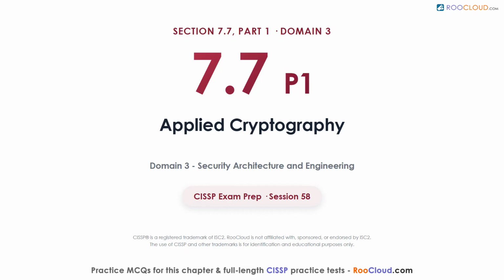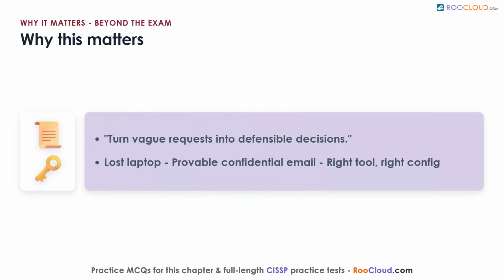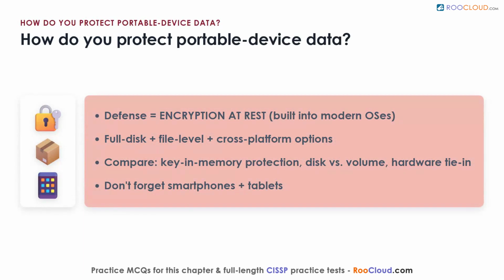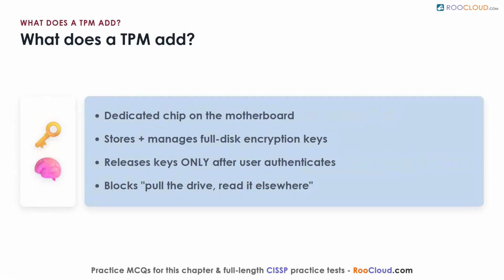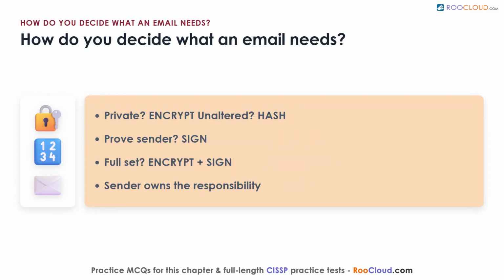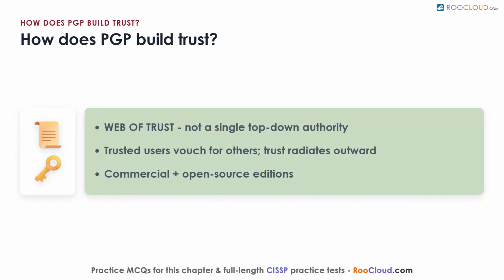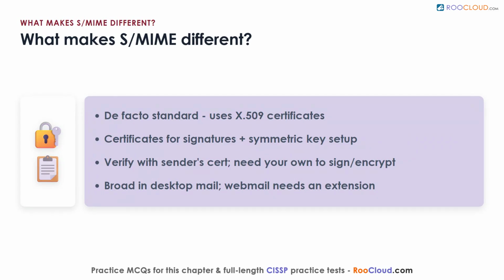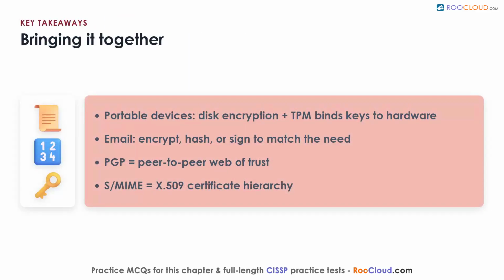CISSP 7.7 - Applied Cryptography (Part 1 of 2) - Exam Prep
Preparing for the ISC2 CISSP exam? In this lesson we break down Applied Cryptography - Part 1 of 2 - Domain 3: Security Architecture and Engineering.

Because these are the everyday problems you get handed on the job. A laptop goes missing from an airport lounge, and your first question is whether its disk was encrypted.

- Protecting data on portable devices
- The Trusted Platform Module
- Deciding what an email needs
- Pretty Good Privacy + the web of trust
- What makes S/MIME different

CHAPTERS:
0:00 Applied Cryptography
0:15 In this session
0:36 Why this matters
1:03 How do you protect portable-device data?
1:44 What does a TPM add?
2:19 How do you decide what an email needs?
3:01 How does PGP build trust?
3:41 What makes S/MIME different?
4:25 Bringing it together
5:02 CISSP Chapter wise Practice Questions and Full-length Tests at RooCloud.com